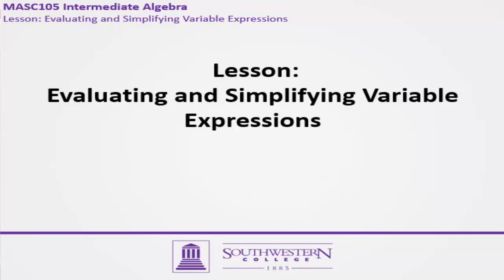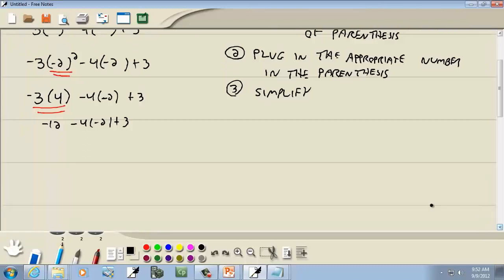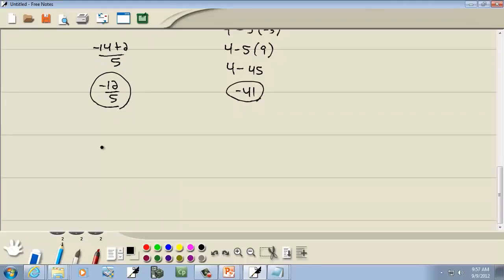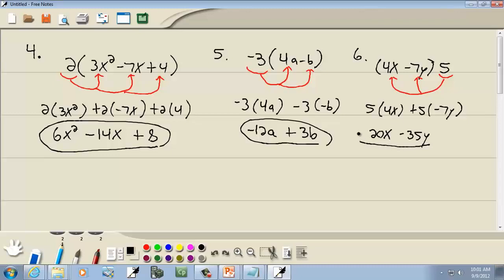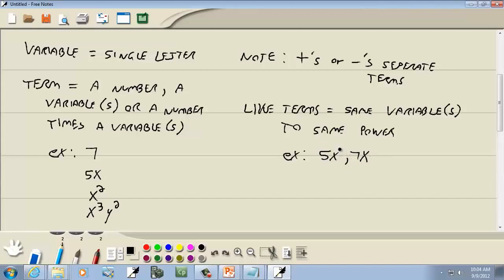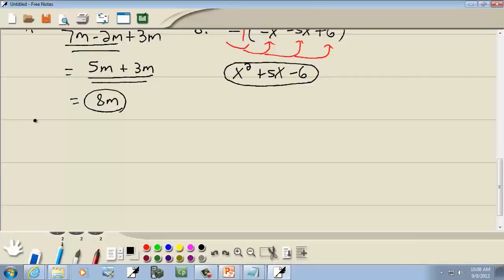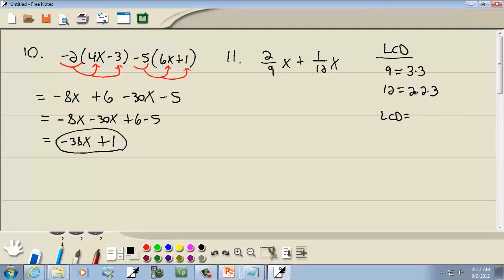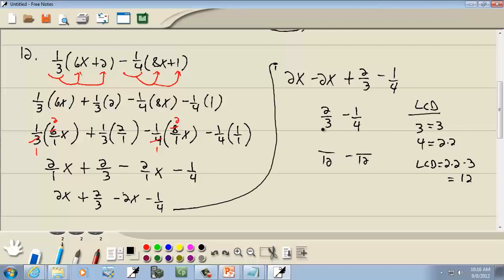Southwestern College - MASC105 - Evaluating and Simplifying Variable Expressions